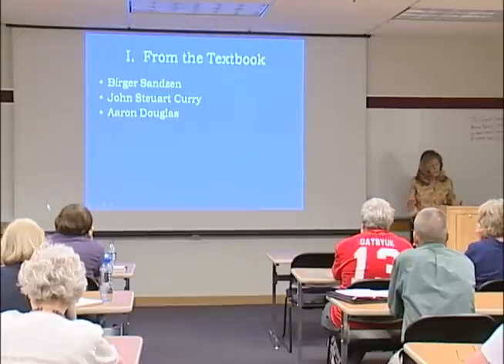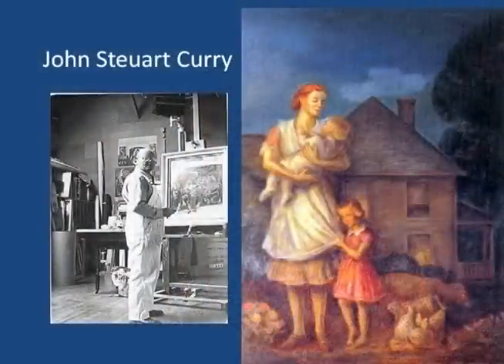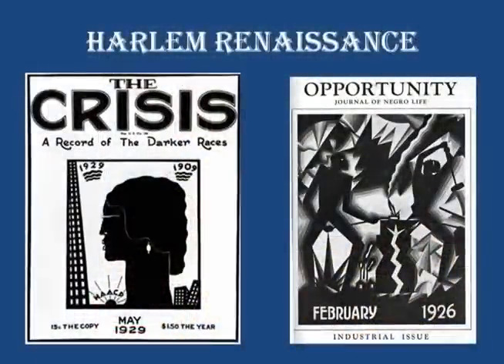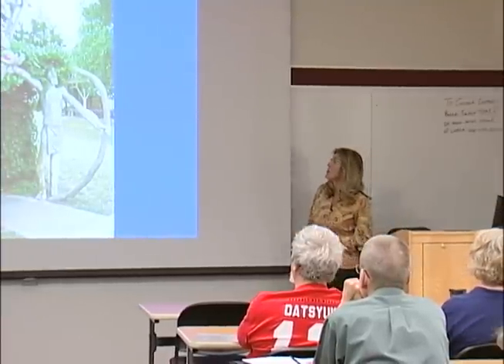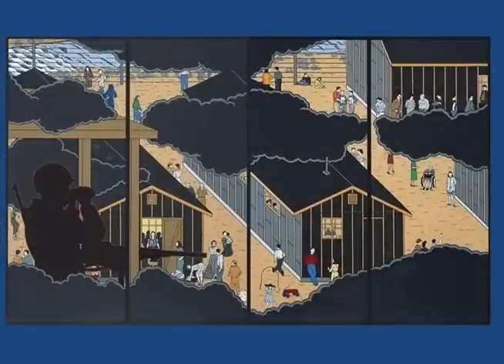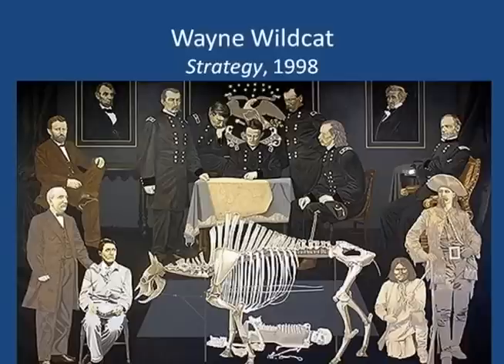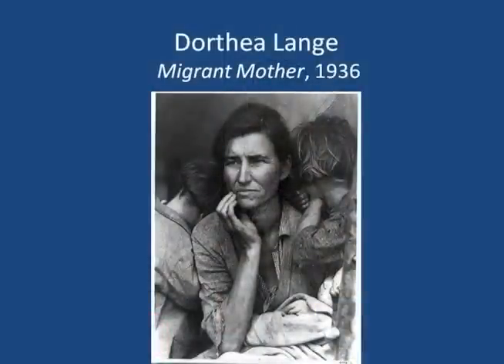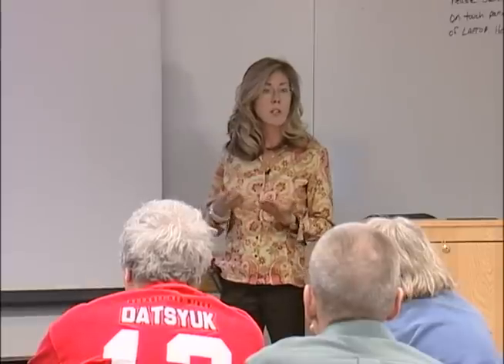Kansas Studies: The Power of Place for the Midwestern Artist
Join Dr. Allison Smith, associate professor, art history, in an engaging discussion of art-making in Kansas.  Well-known artists such as Aaron Douglas and John Steuart Curry will be addressed, as well as lesser-known Kansas folk artists, including M.T. Liggett and S.P. Dinsmoor (creator of the Garden of Eden).  From 19th-century European immigrants (Birgir Sandzen), to contemporary trail blazers (the internationally recognized Roger Shimomura), Smith offers an informative introduction to Kansas art.